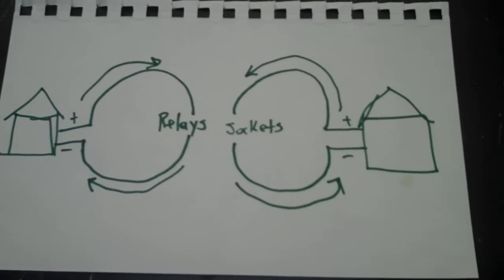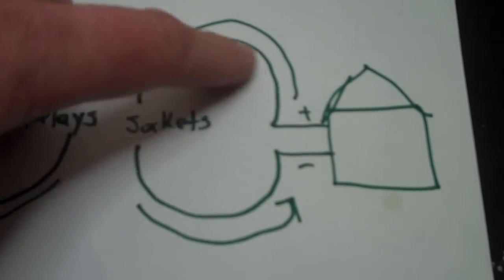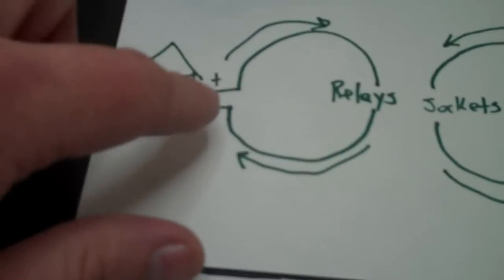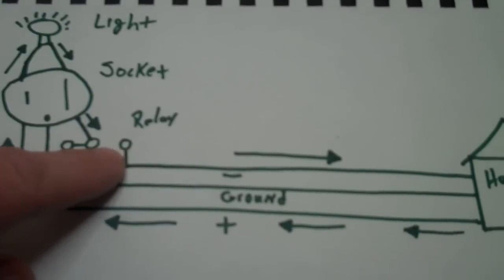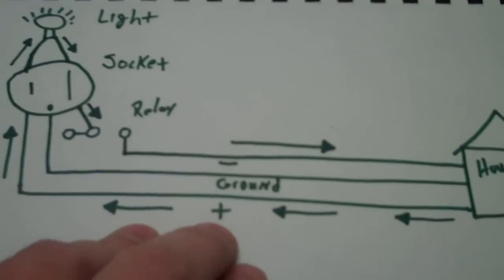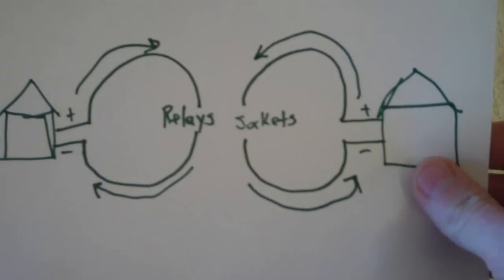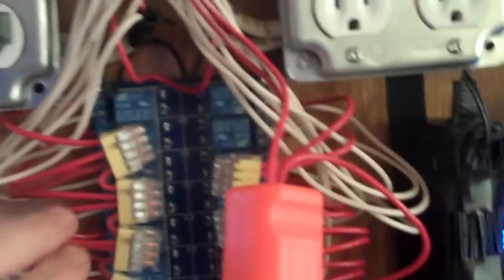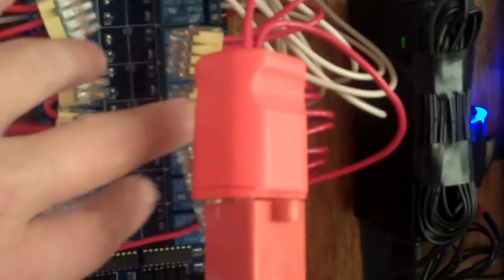Christmas Lights Control System - Part 11 - Q&A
Q&A stuff for the Christmas Lights Controller project.

Basically the key to the project is this:

There are 3 common power bus lines. Ground, Positive and Negative.  The electrical sockets all have their positive terminals connected together on the common positive bus. The electrical sockets all have their ground terminals connected on the common ground bus.  Each electrical socket has its negative terminal connected to one of the relays with the center screw terminal of the relay. The third screw terminal (common open of the relay) of every relay is connected to the common negative bus.

When a relay closes it connects the electrical socket's negative terminal to the common negative bus thus allowing power to flow through the circuit for that individual electrical socket, causing the lights plugged into that socket to light up.

There are two power sources for the project.  The power source supplying power to the electrical sockets (the orange plug in the project) and the power supply that is powering the relay board and the Arduino board (that little HP power supply in the project).

Note On Mains Voltage:

I realized this morning that I kept saying the mains voltage is 120v that is wrong, it is 110v.

Note On Vixen:

I'm using version 2.5.0.8, the 2.1.1 version I couldn't get to do anything without crashing.

Note On Dimming:

The relays that come on this relay board are mechanical.  They cannot function fast enough to to true dimming, and when you try they are REALLY loud.  I would suggest using a board with solid state relays (non-zero cross a.k.a. random phase).  My next project will most likely be to see if I can replace the mechanical relays with SSRs to get true dimming.  If that doesn't pan out then I'll be building separate dimming circuits (using TRIACs), one for each relay on the board and then replace the replay board completely with these.